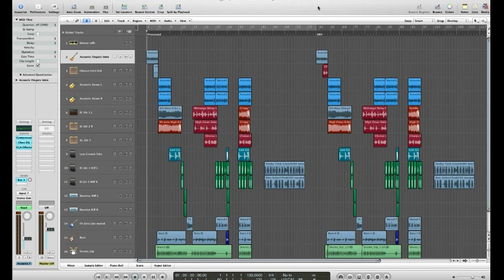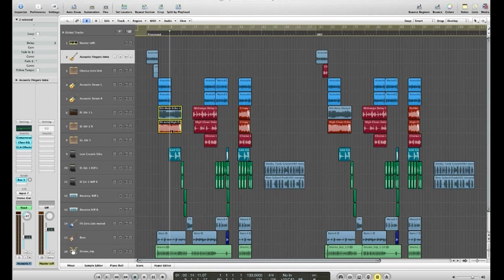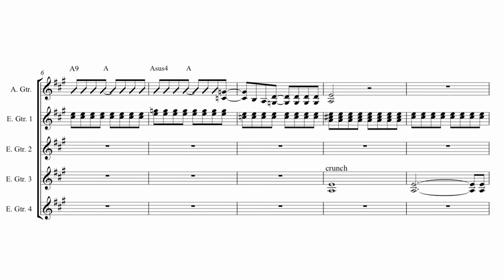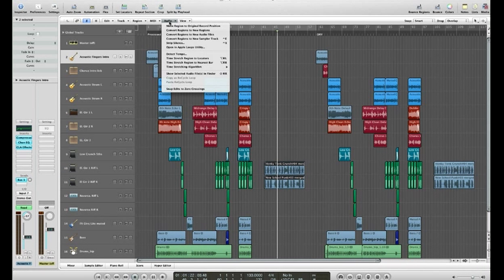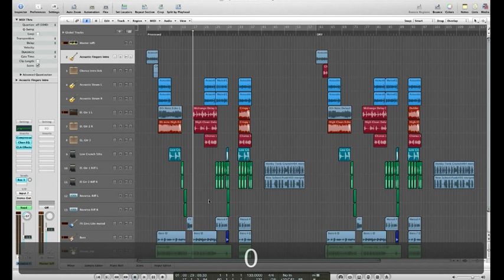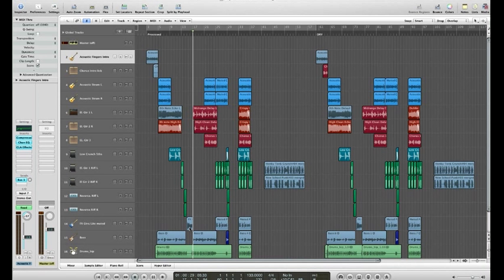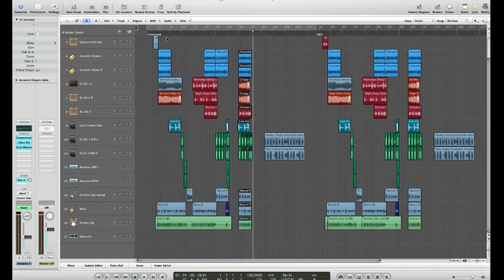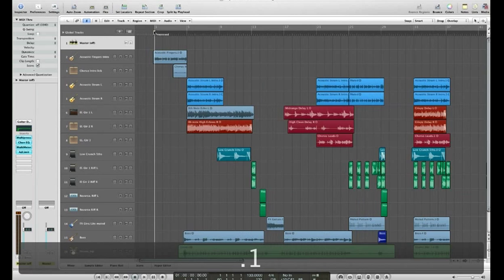Guitar Layering Tutorial With Mitch Coodley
Would you like to arrange guitars for a song recording?  A detailed look at an instrumental excerpt geared toward vocal music, instrumental music, TV music, production music, film cues. I'll demonstrate how to create guitar parts that fit into and build an arrangement, including processing and mixing.